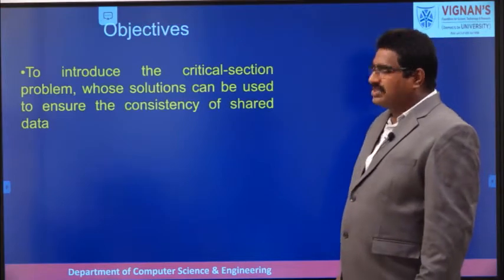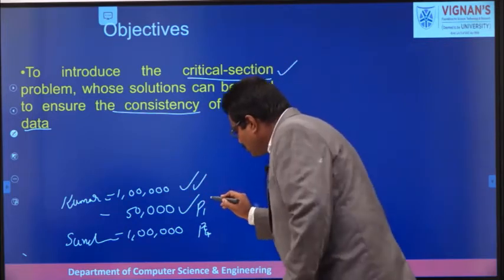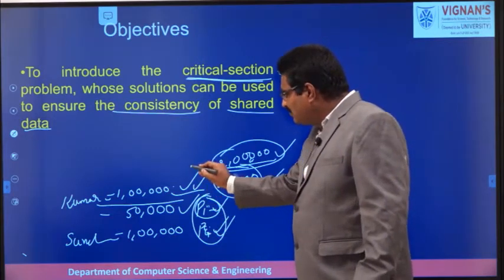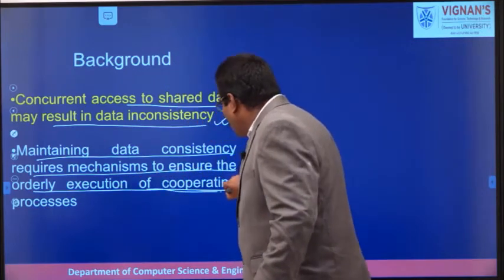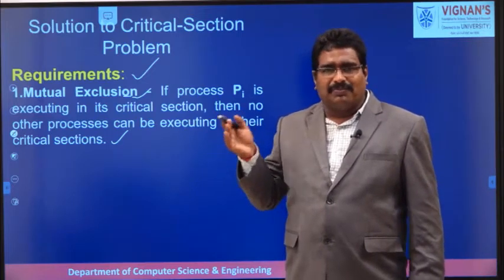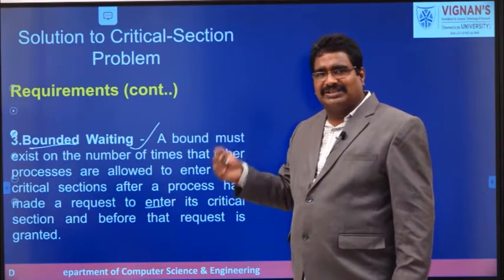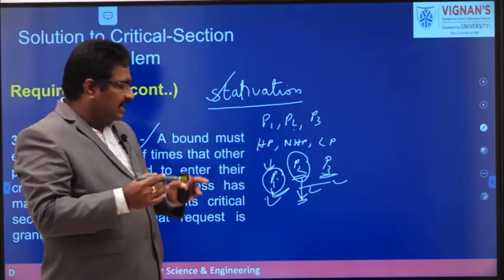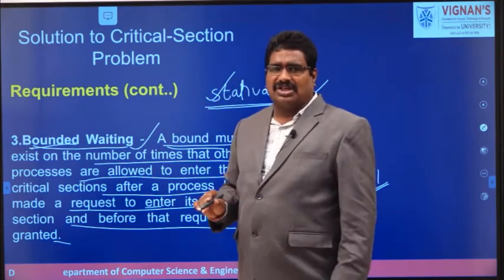Introduction to Process Synchronization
This video gives the need of process synchronization and requirements to the solutions of process synchronization